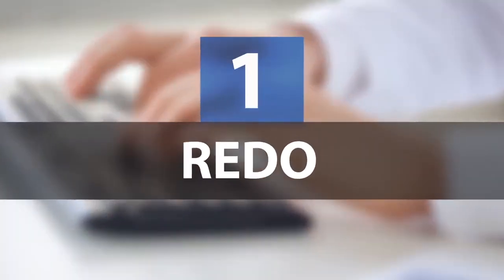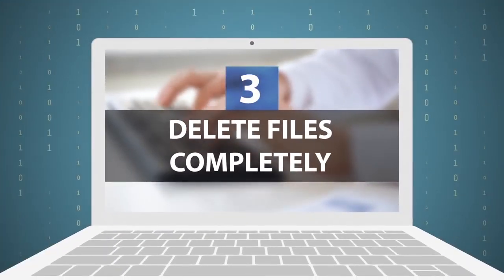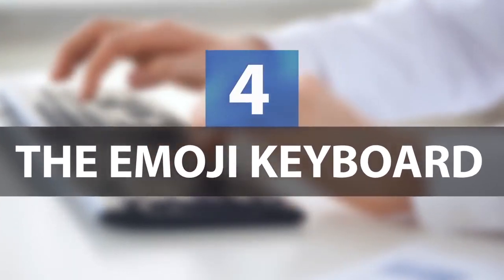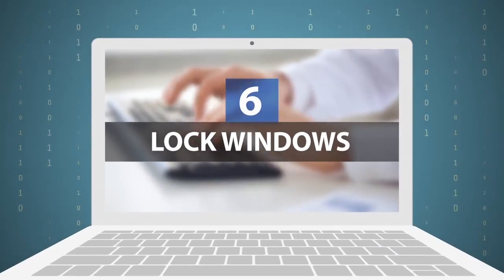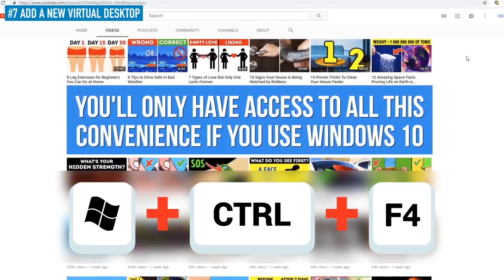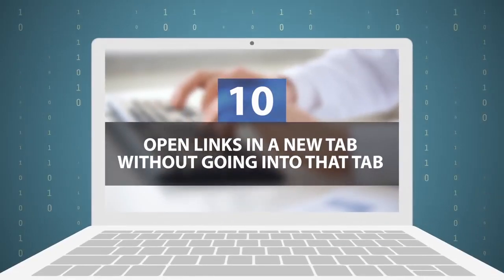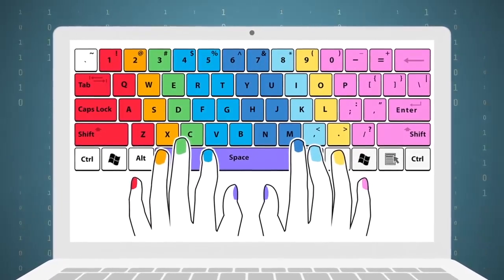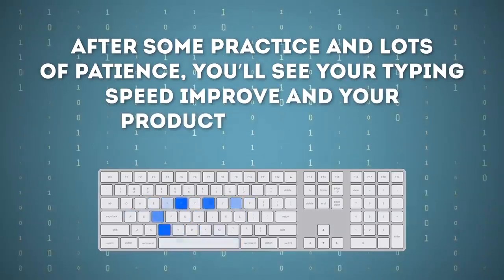10 Easy Shortcuts Everybody Needs to Know in 2020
this channel is for all student computer science
fill free for ask in comment i will answer